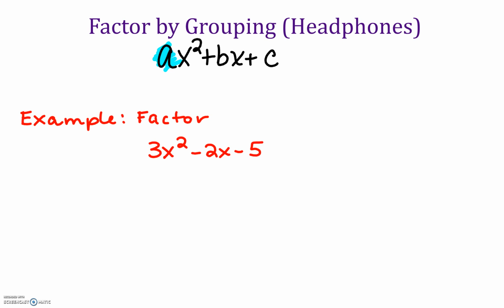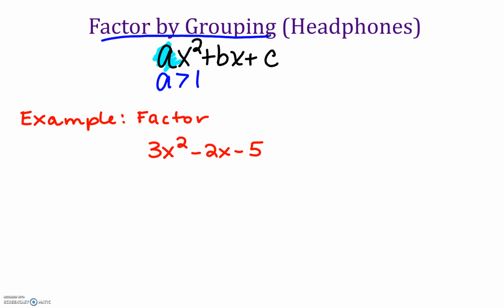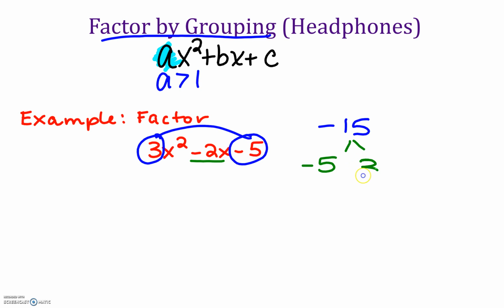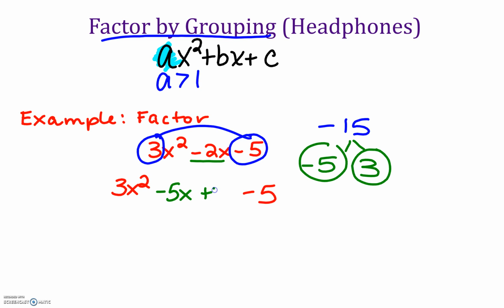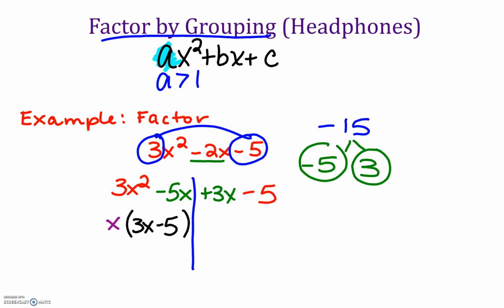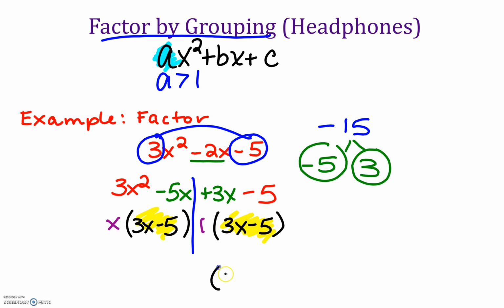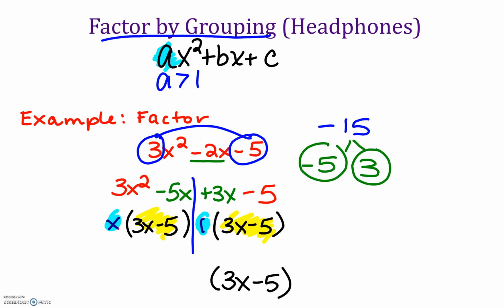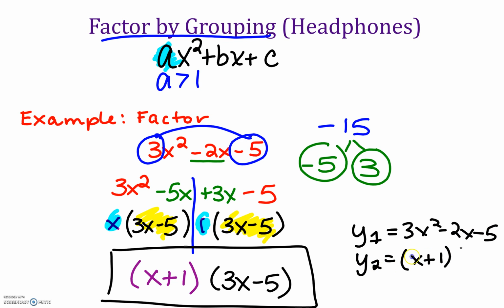Factor by Grouping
How to factor a trinomial with a leading coefficient greater than 1